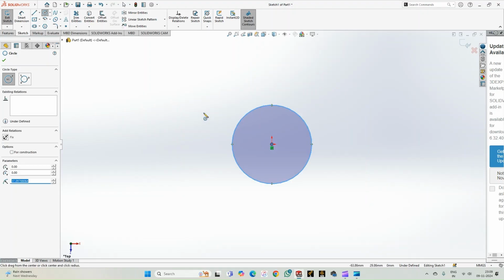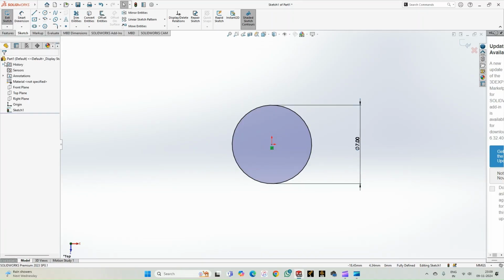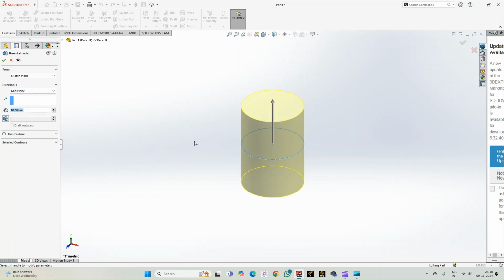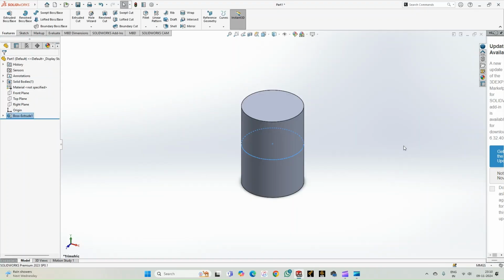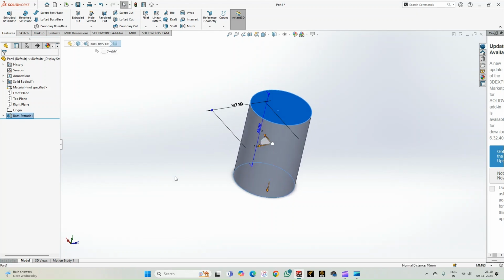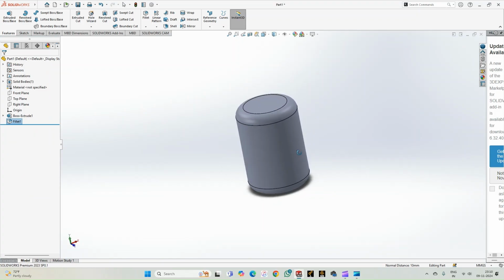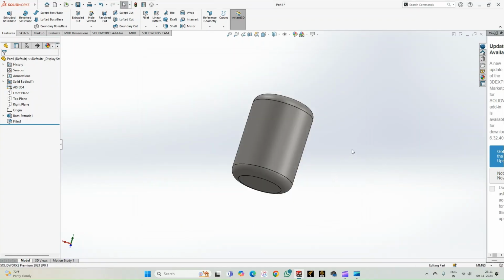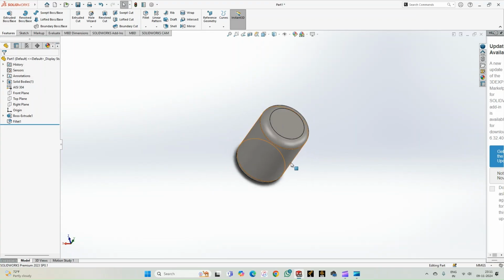Roller Bearing: Part Modelling- Part 03 Roller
This video details about modelling the roller element of Roller Bearing using Solidworks 2023